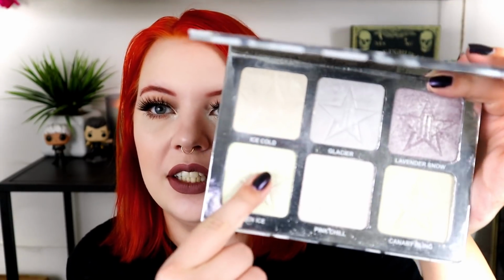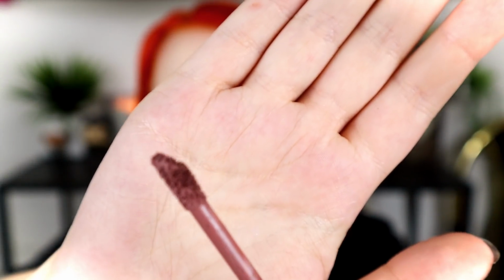Makeup Products That Expire Too Quickly!!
💋 Lipstick: Play It Cool by Dose of Colors
💜 Lashes: Miami faux mink by Lilly Lashes
✨ Eyeshadow: Bare Necessities by Colourpop (Save $5 with code 5Bridgette)
👻 Foundation: Airbrush Flawless by Charlotte Tilbury
🧜‍♀️ Hair color: Sunset Orange by Arctic Fox

💛 FAQs 💛
- I live with four lovely meows...Azrael, Zatchel, Odysseus, & Orion. 🐱